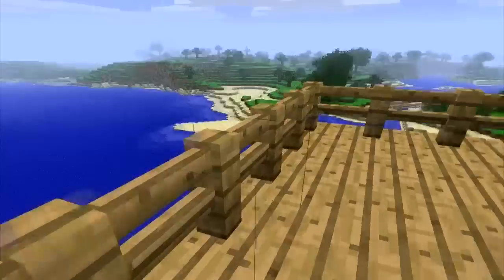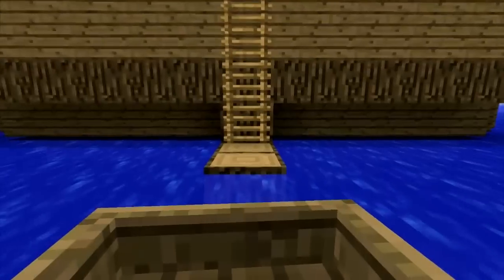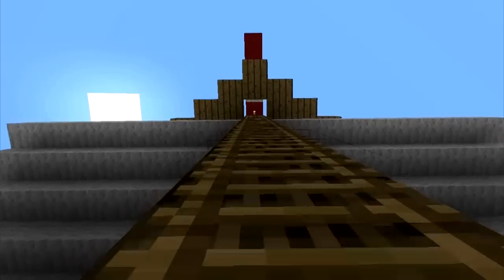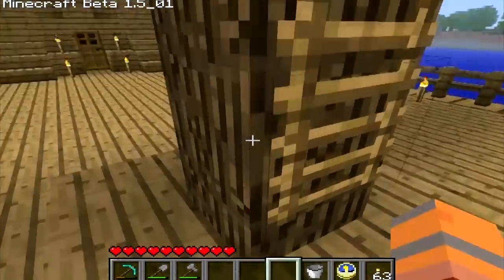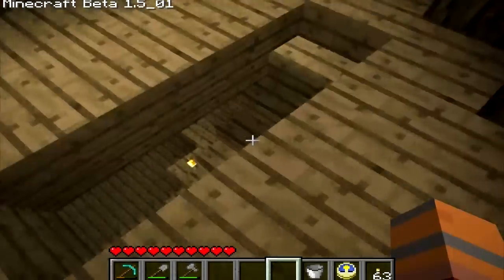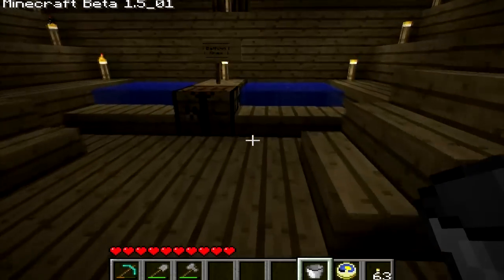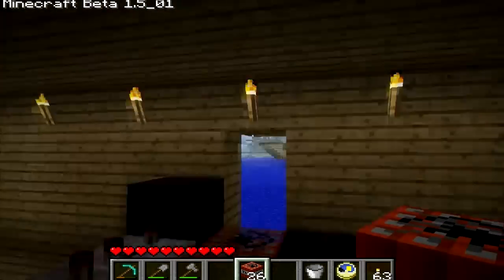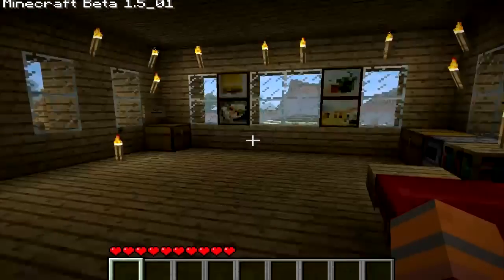MineCraft Home Update #12 [I'm Riding on a Dolphin + SAVE!]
Read the Description:

So here is Update #12, including the save file against my better judgment. I decided to go ahead and build my battle/pirateship, and it took massive amounts of wood and many trips back and forth to do. It took a while to build because its pretty big and material intensive, and I have very little time to build it.

Features:
- Captain/Crew Quarters
- 8 Functioning TNT Cannons
- Crow's Nest
- Mess Hall
- Plentiful Storage
- Bathing Area/Infinite Water Springs

This is the fifth version of my save, older ones are included in these updates:

Next Upload will be included with Home Update #15!

Stop asking where is the save file, like Ive said before, I only release it on updates with increments of three, and so far its been included in: #1, 3, 6, 9, and 12. If the next update is taking a while to release its because I'm busy, or don't have an idea for the next project, or I'm building the project still. Id like to play the game normally and not have to worry about making a deadline or having to build the next thing right away. I'm not ignoring you, nor did I sign a contract to give it out at a specific time. Not trying to be rude but get off my back mkay? Or Ill start selling it for moneys, because I'm homeless.